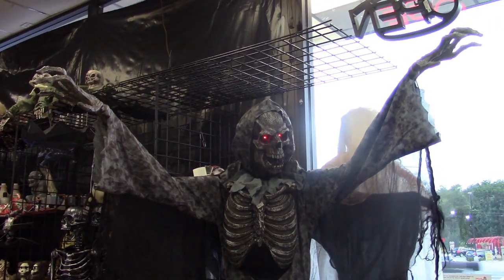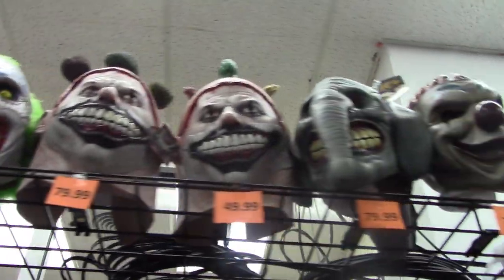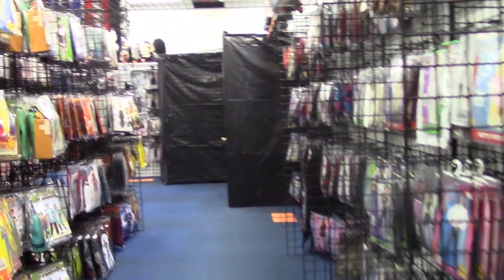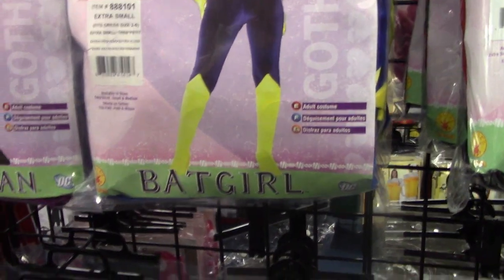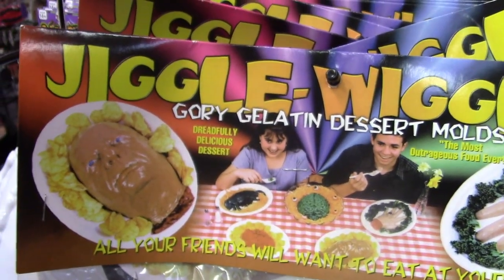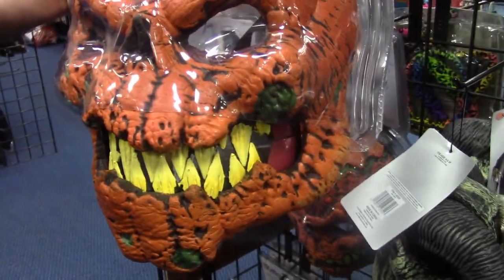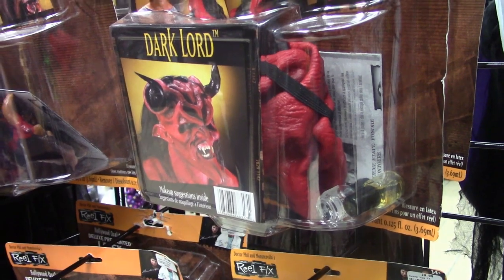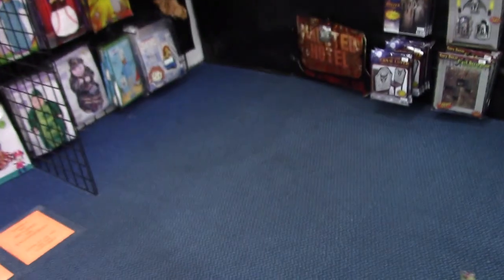HALLOWEEN SUPERSTORE & HALLOWEEN EXPRESS TOUR 2019!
Join us as we visit three Halloween stores in Asheville, NC. First stop is the locally owned Halloween Superstore, (Part 1) followed by Halloween Express and finally the infamous Spirit. (Part 2) Since we are putting on our own haunt at the Scottish Tartan Museum and Heritage Center this year, we will be looking for last minute haunt ideas and possibly getting some ideas for next year. As always, I will also be on the lookout for retro themed items! This is another "2-Parter" so please make sure to continue our Halloween Stores Adventure in the 2nd video which will be linked both in the video itself and below.

Check out my information below, as well as the other channels and videos!

My "Black Eye" Wrestling Incident At ExFEARience
Not Available Yet--Coming Soon!